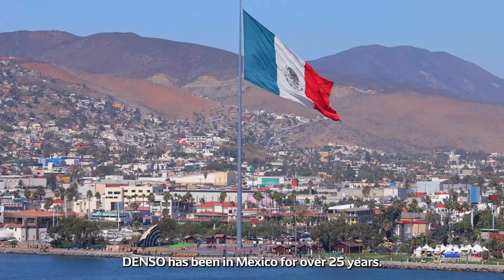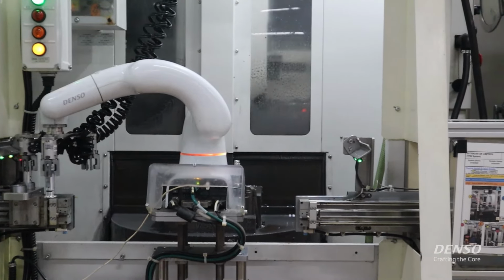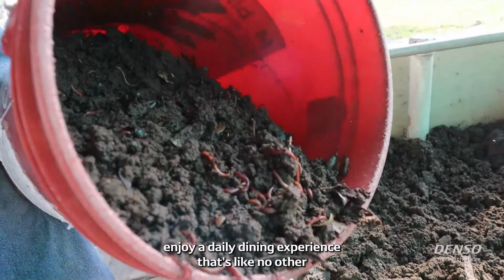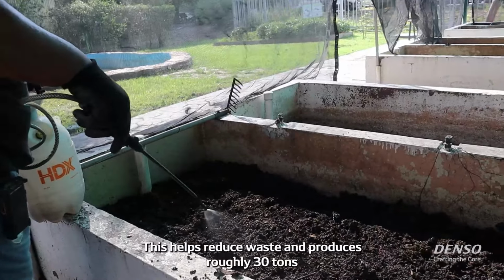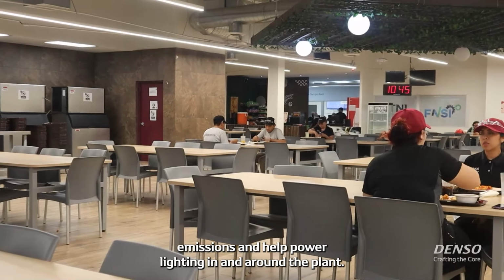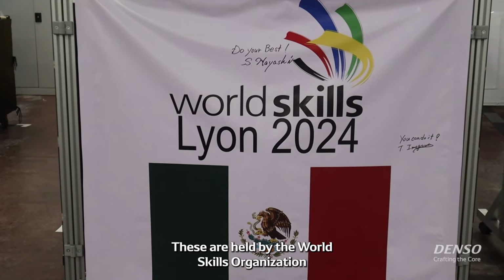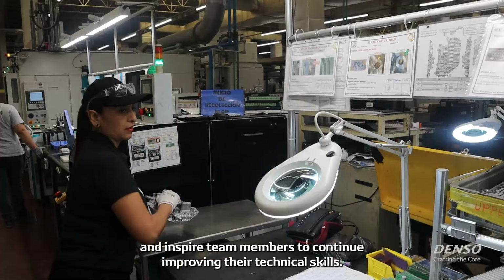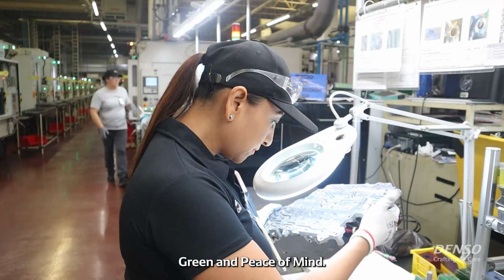Company Spotlight - Mexico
DENSO Careers – If you’re looking to work for a global Fortune 500 company, want to change how the world moves, or you simply like to work with your hands - join